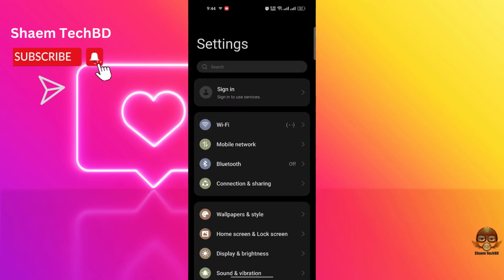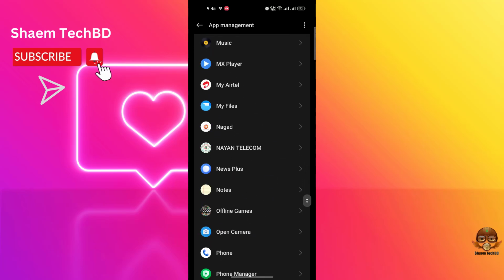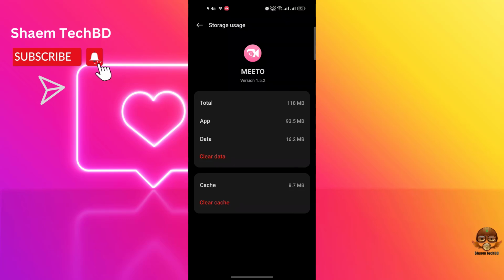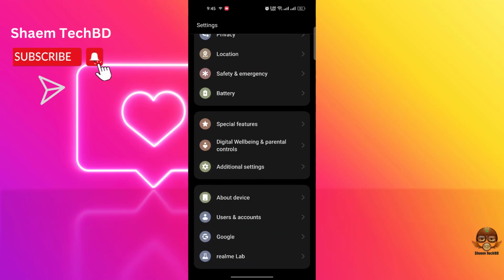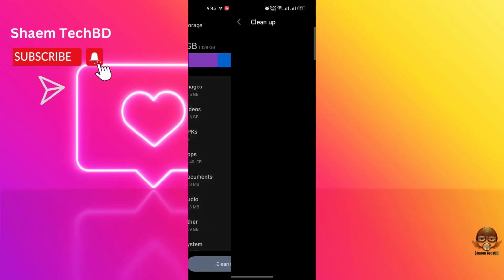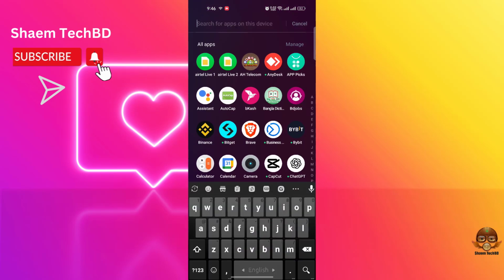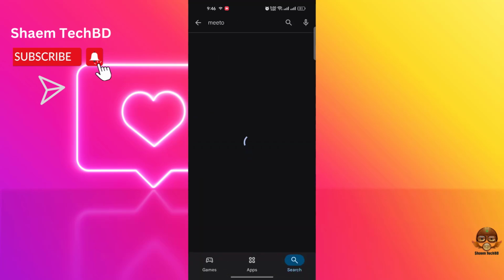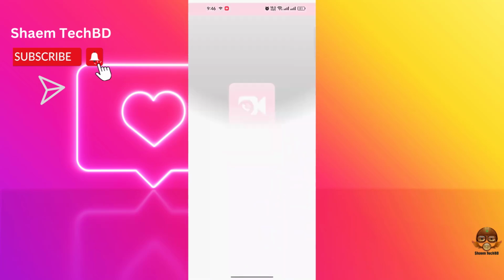How to Fix MEETO App Photos don't load in Android After New Updates